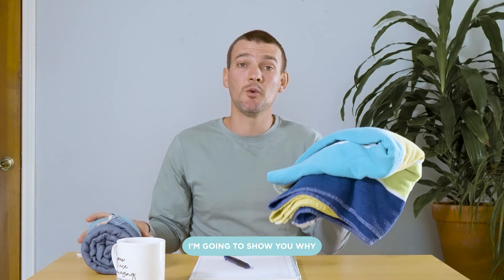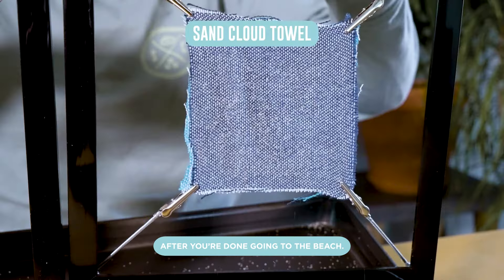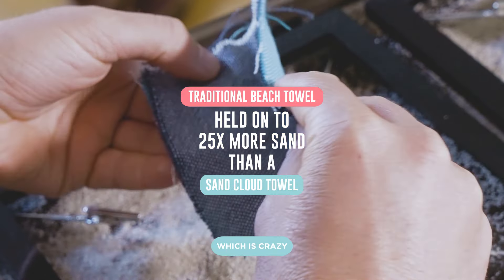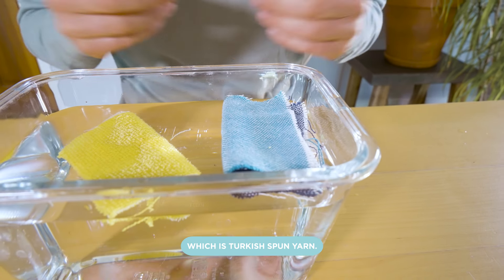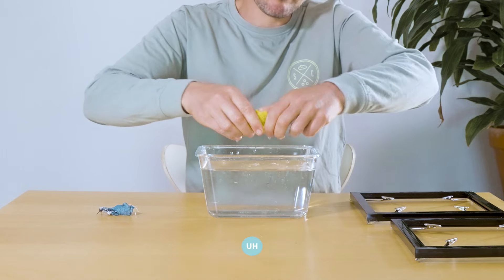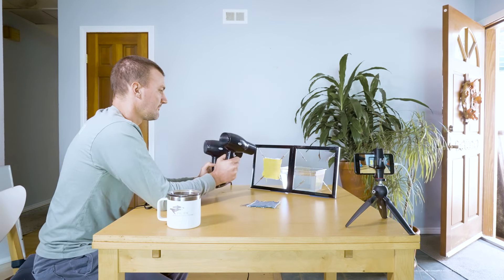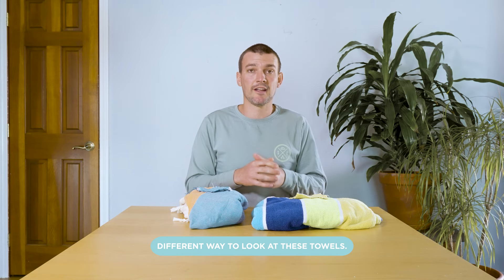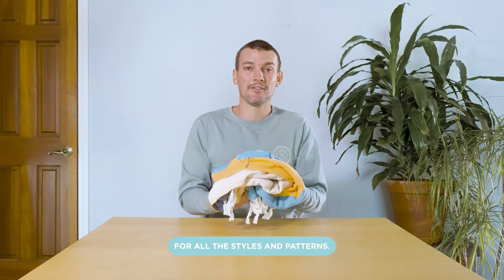Sand Cloud Bruno Comparison (TH V2)